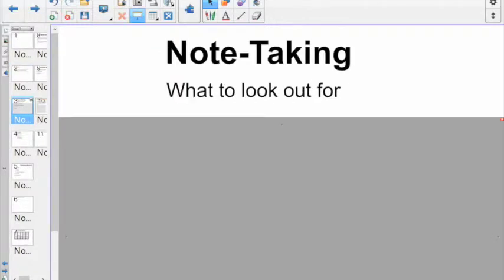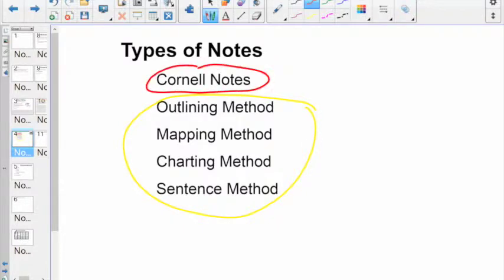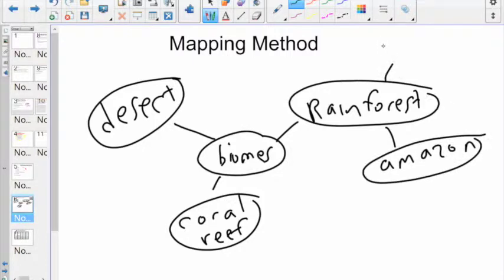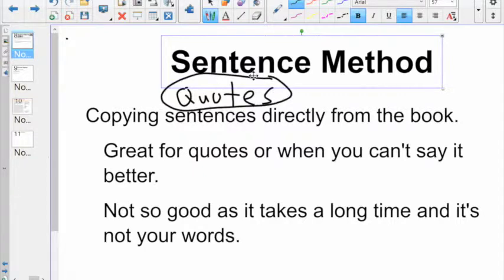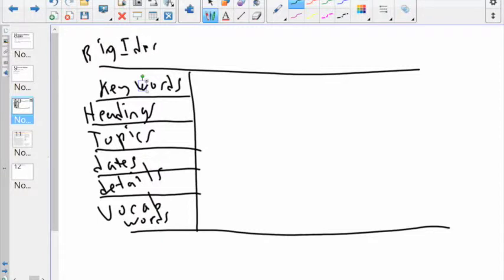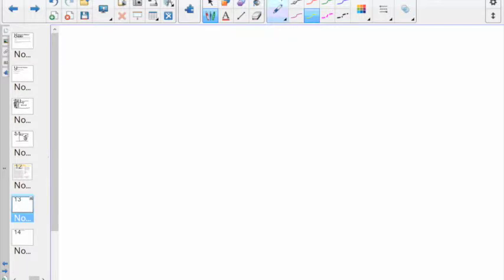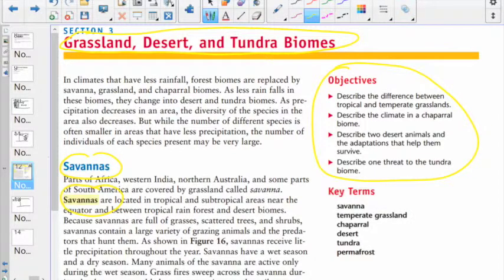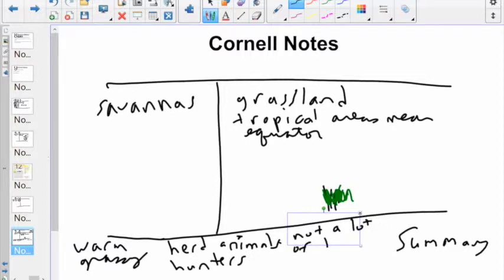Cornell Notes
A video all about note taking, but more about the Cornell Method in particular.